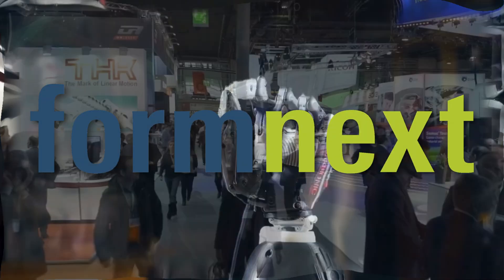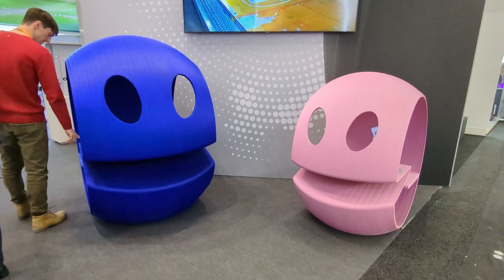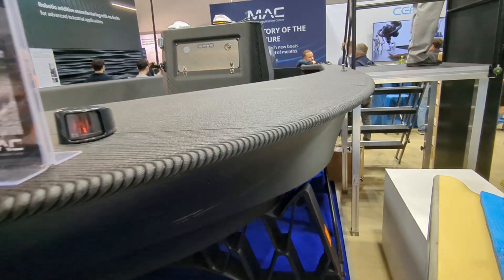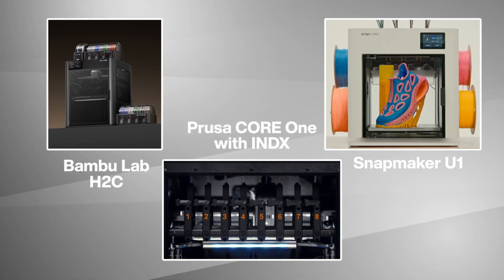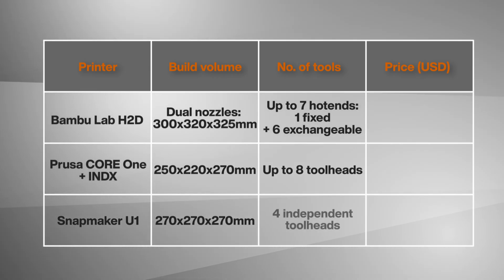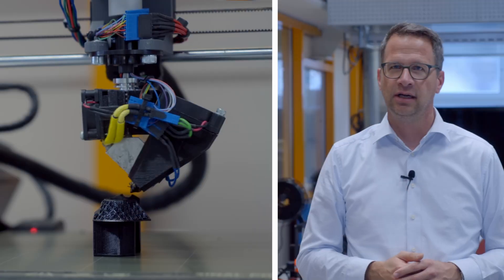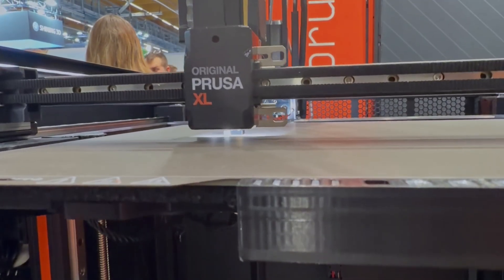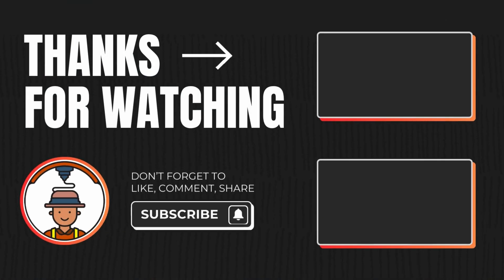My Favourite Tech from Formnext 2025 - It’s not the H2C or INDX…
Join our Skool community to kick start your 3D printing journey with tools and trainings

(Free version available)

At Formnext 2025, we checked out the Bambu Lab H2C, Prusa Core One with INDX, and Snapmaker U1 tool changers, but the real game-changer for print farms was ZHAW's Pick and Place toolhead that embeds magnets and nuts directly into prints - eliminating post-processing and boosting profit margins.

🕑 Chapters

00:00 Travel to Fornnext
00:46 Big Benchies
01:36 Toolchanger Battle
02:47 My Favorite Tech